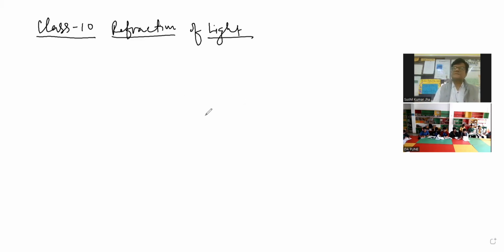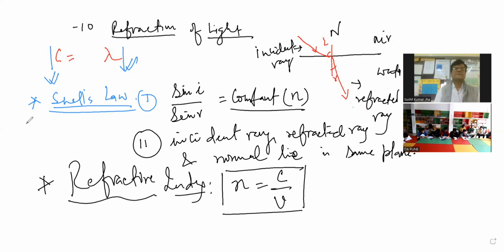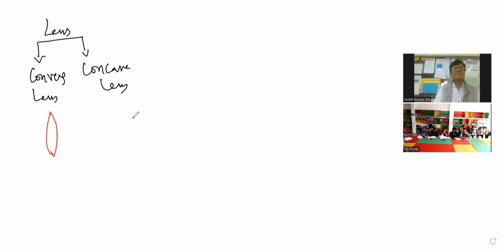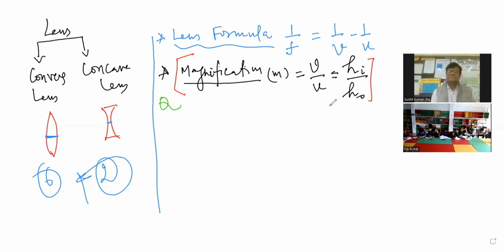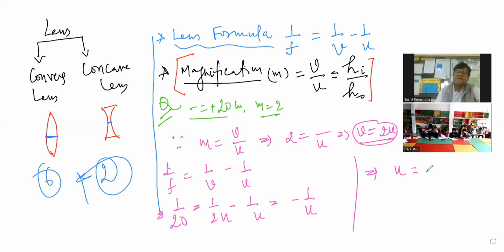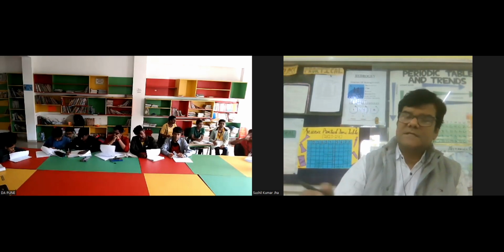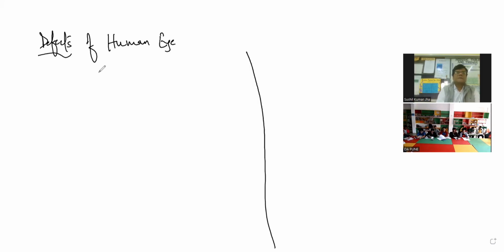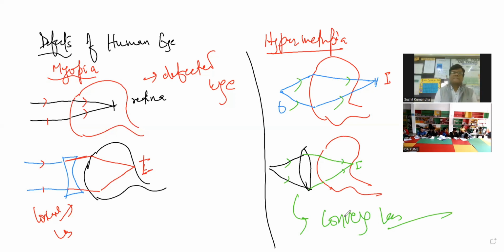Physics class-10 Refraction of light